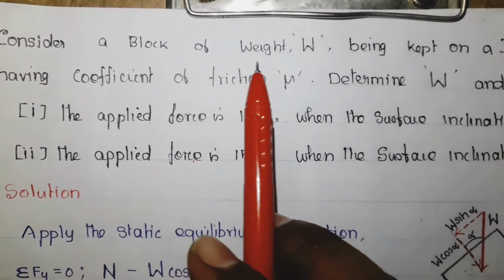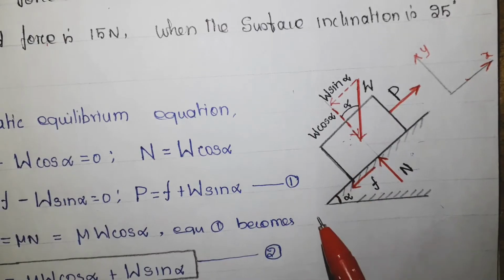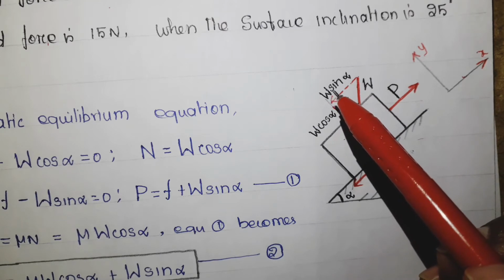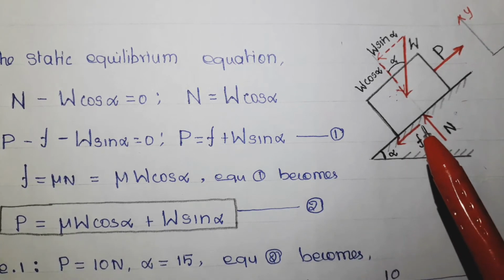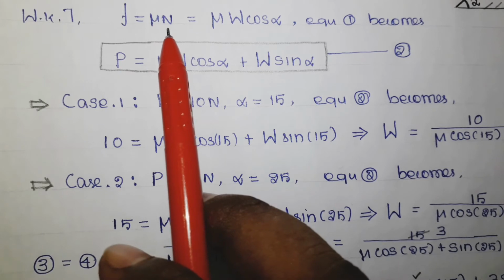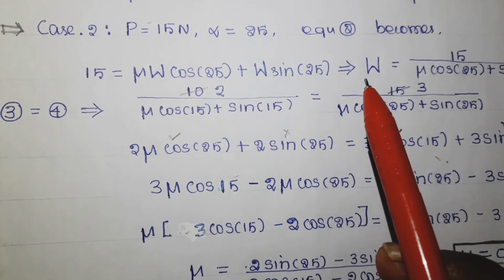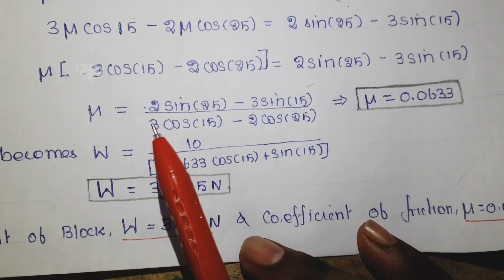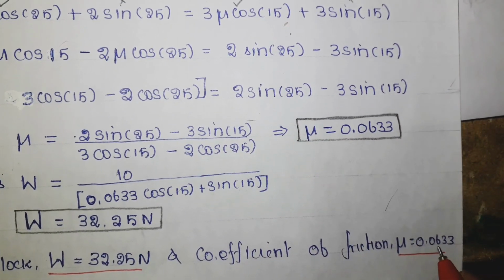Problem.2: on Friction (Single Block Problem)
This video discusses the effect of Friction of a Single Block on a Inclined Plane. At the end of this video, one can able to understand 1.Inclined Plane concept 2. Free Body Diagram 3.Application of Equilibrium Equations

- The first problem in Friction